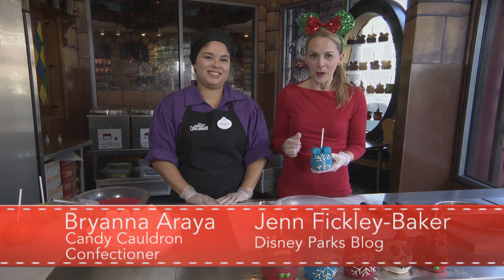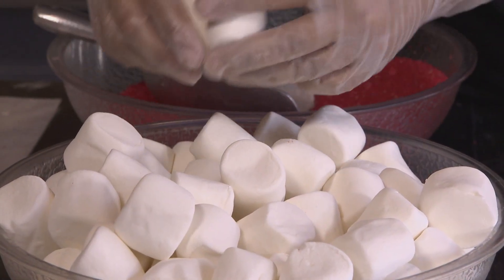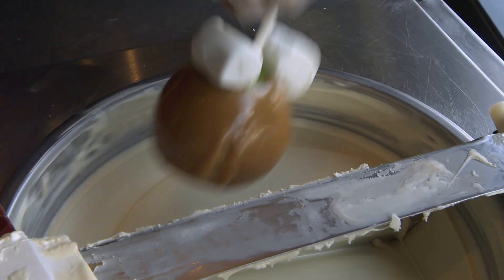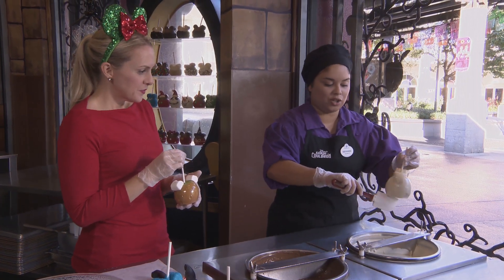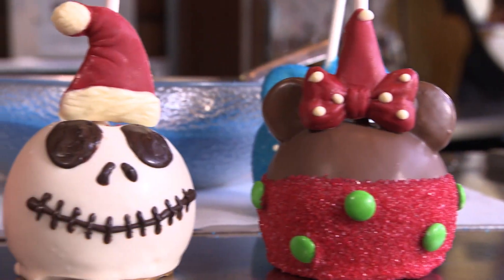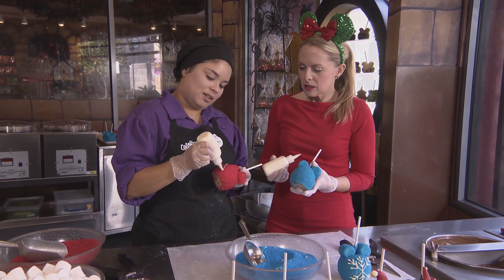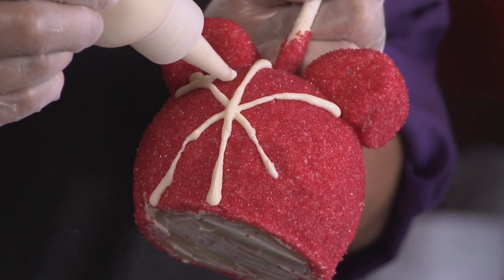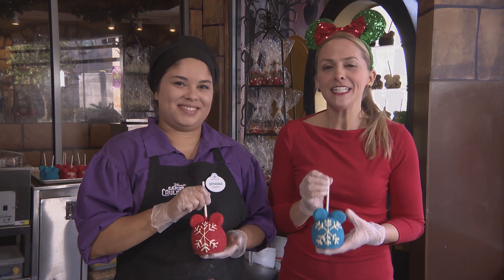DIY Holiday: How-To Make Make A ‘Mickey Snowflake Ornament’ Candy Apple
We’re sharing a step-by-step tutorial on how to create a Mickey Snowflake Ornament candy apple from the Candy Cauldron at Disney Springs! To read more, visit the Disney Parks Blog